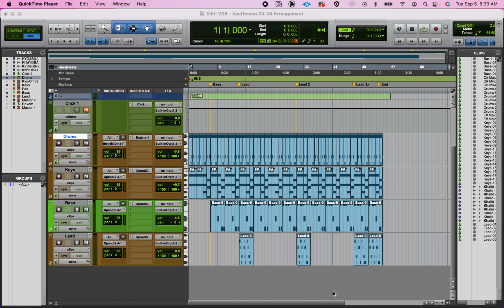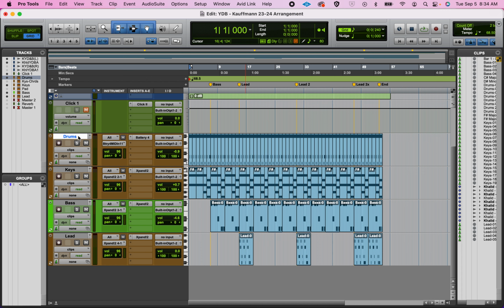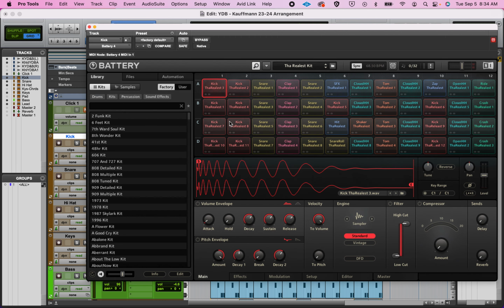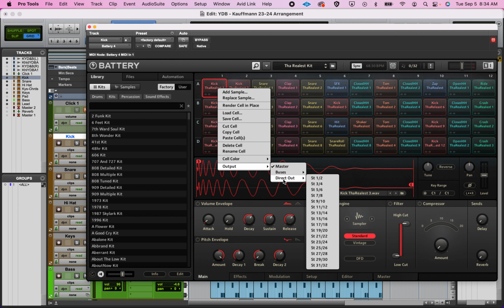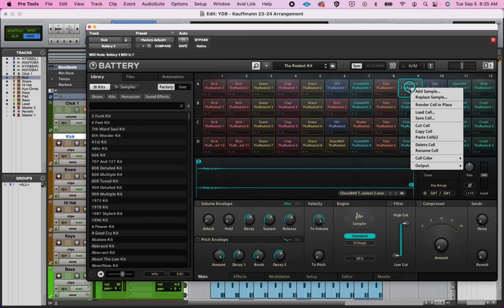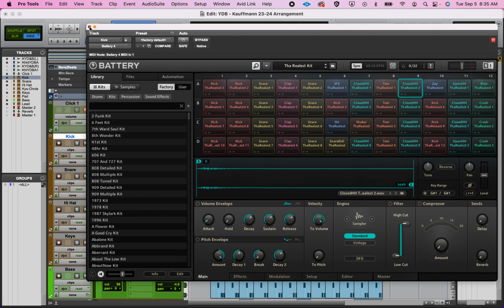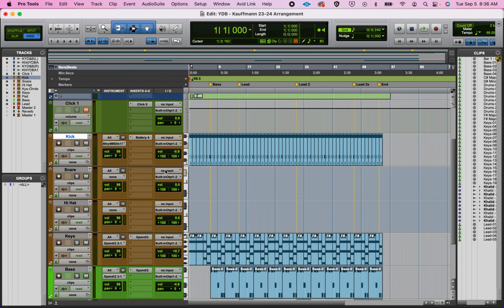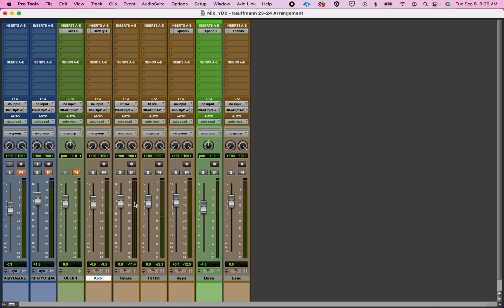YDB 23-24 Separating Drum Outputs-Battery